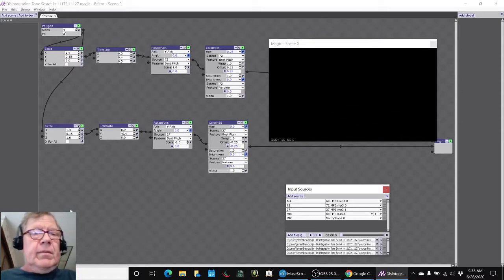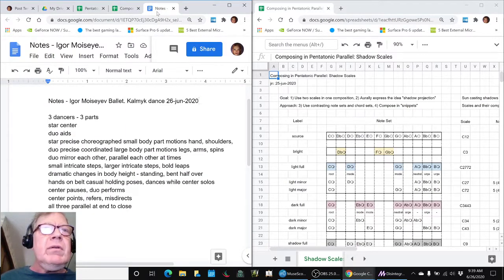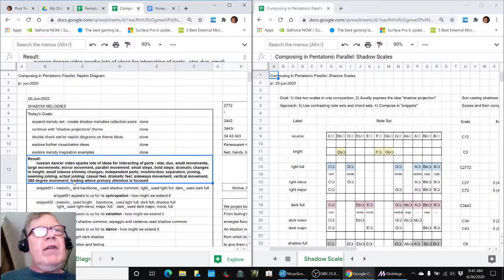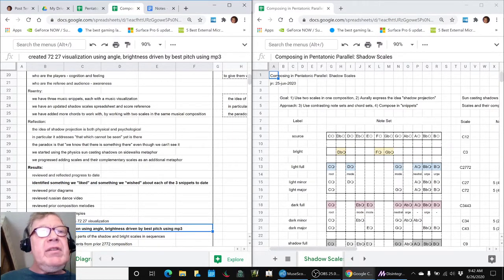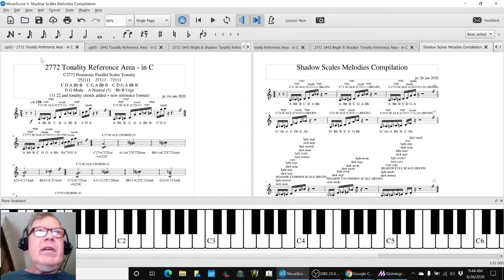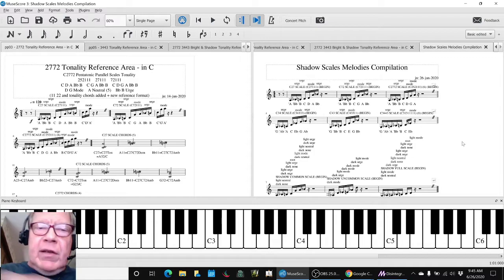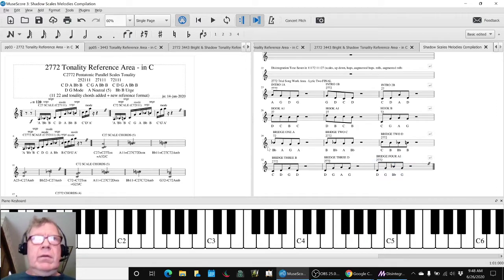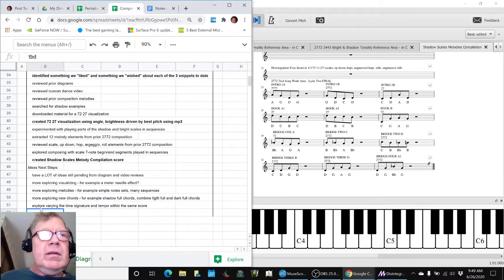Composing in Pentatonic Parallel Part 9 SHADOW MELODIES Stream Highlight 26 Jun 2020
two prior 2772 compositions are reviewed, one is visualized, and a shadow scales melody compilation score is begun